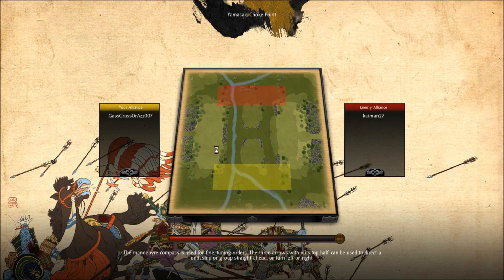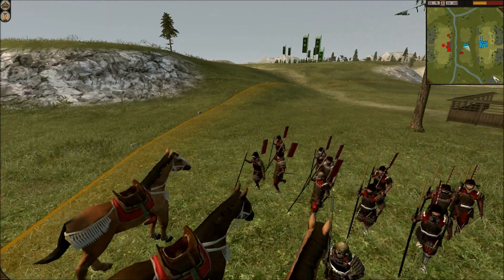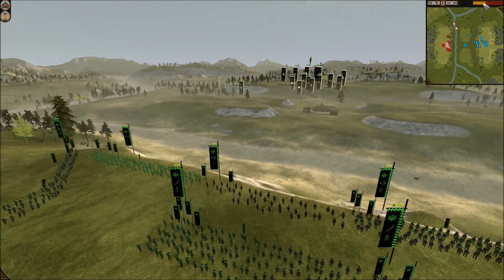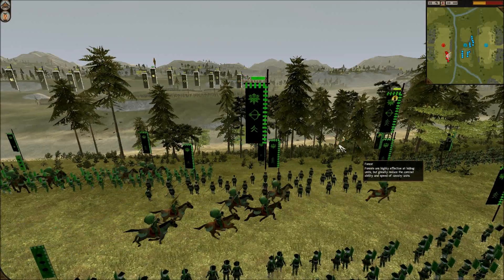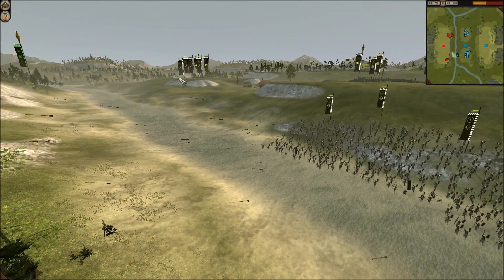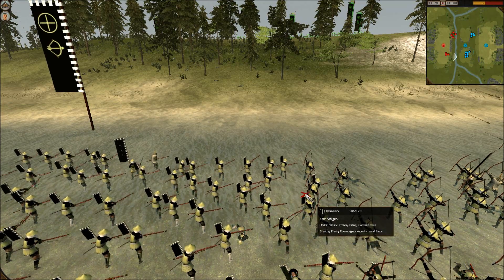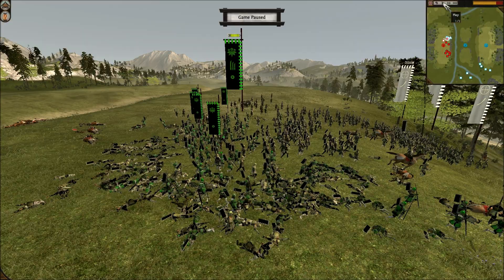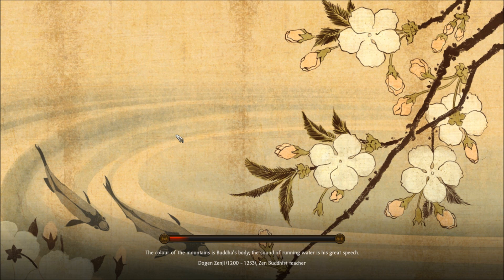Total War Shogun 2 Online Battle 2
My green And Black Army